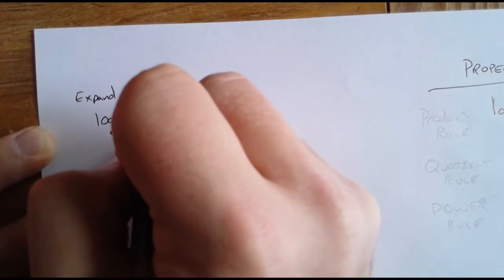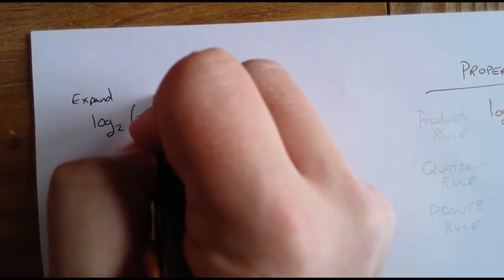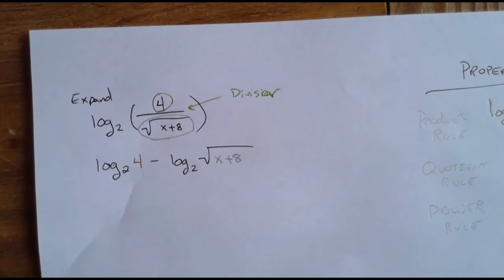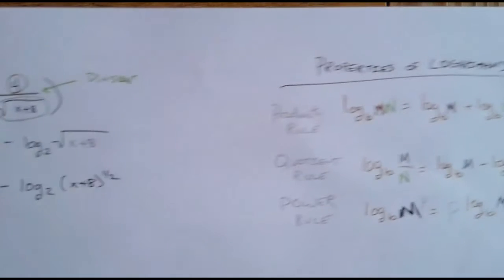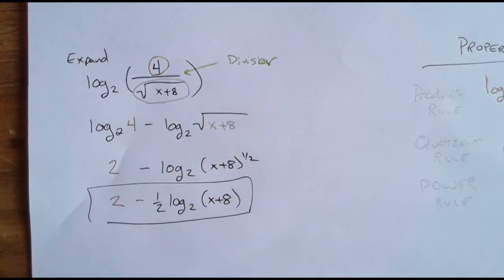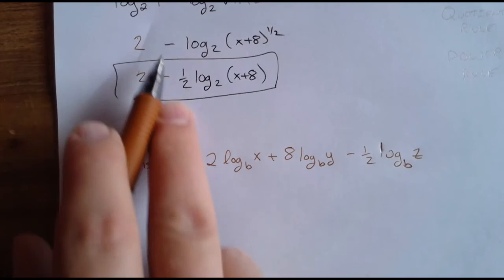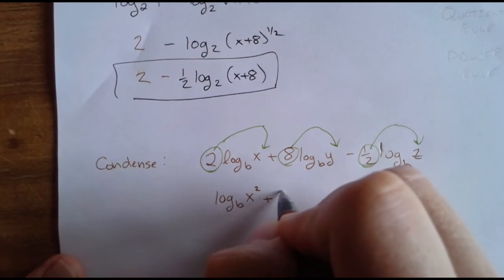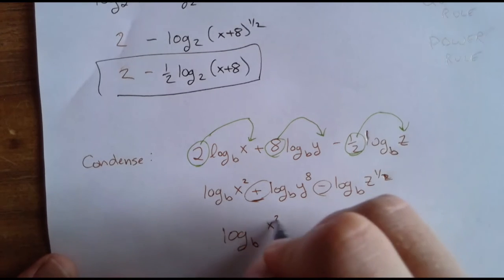Properties of Logarithms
2 examples using the properties of logarithms. One example expanding logarithms and one example condensing logarithms.